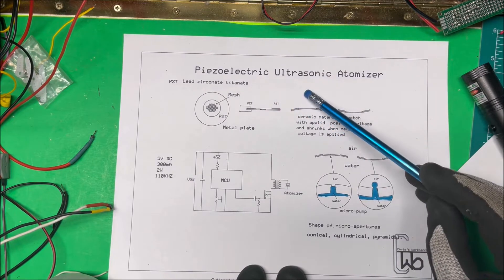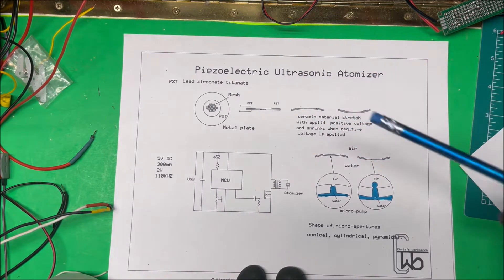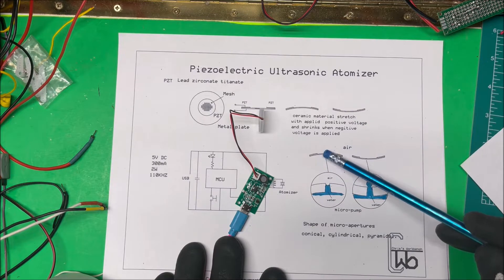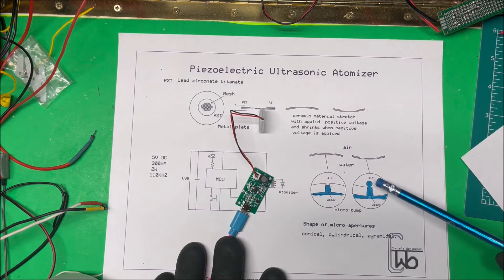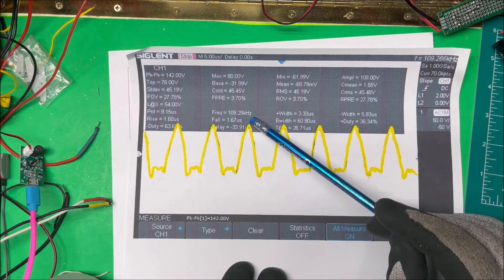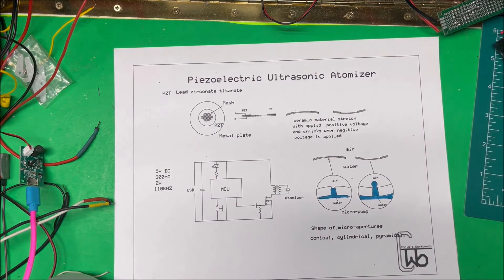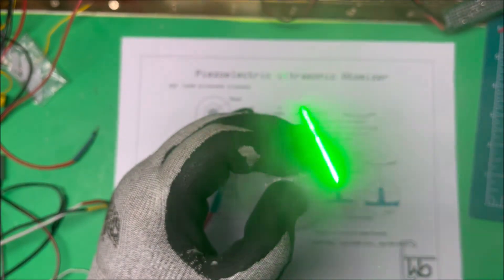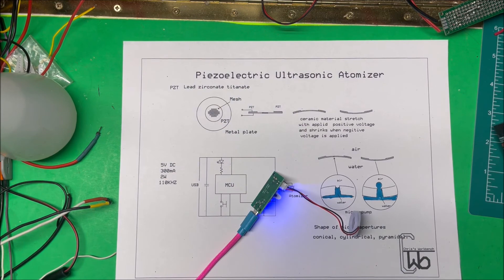Piezoelectric Atomizer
Piezoelectric Ultrasonic Atomizer